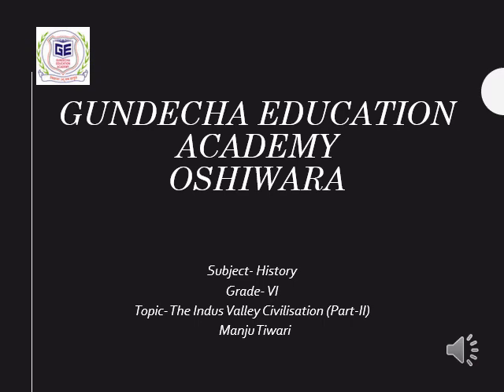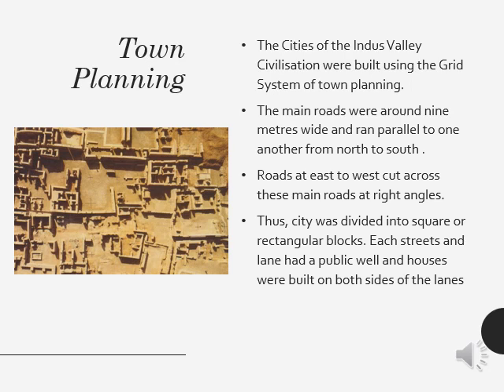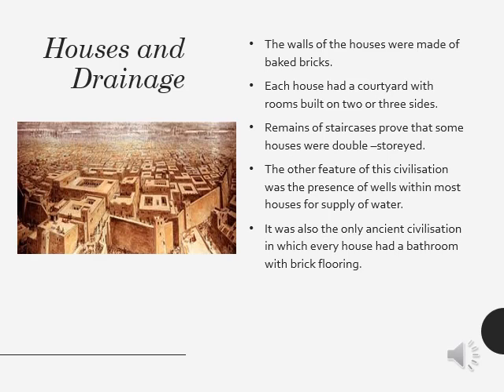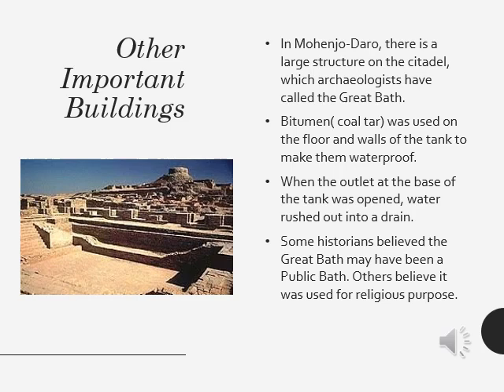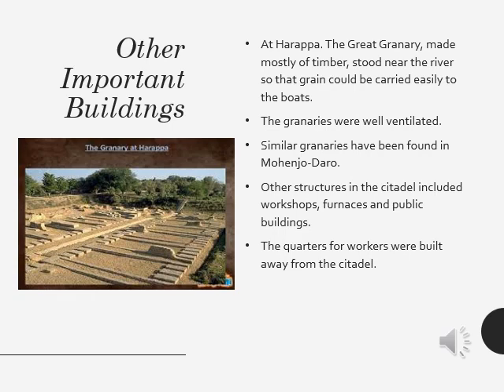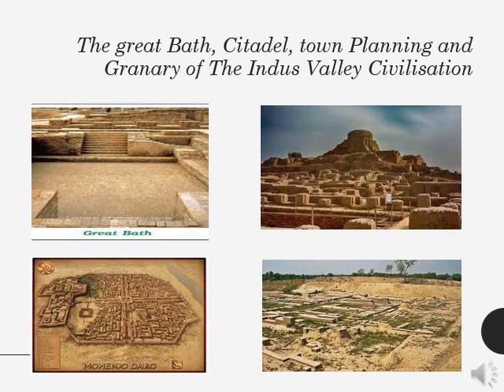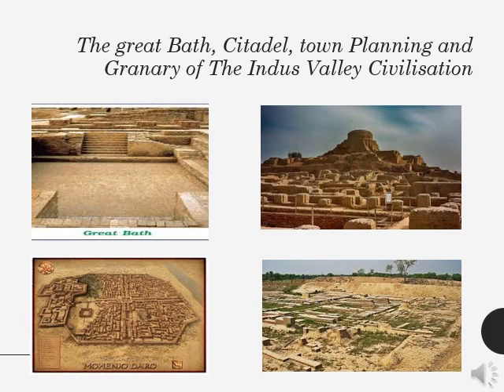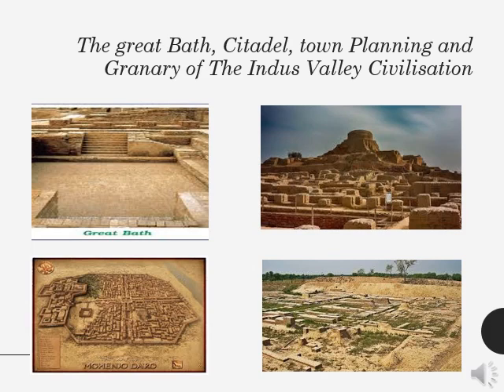Grade VI History- The Indus Valley Civilization (Part II)- Manju Tiwari